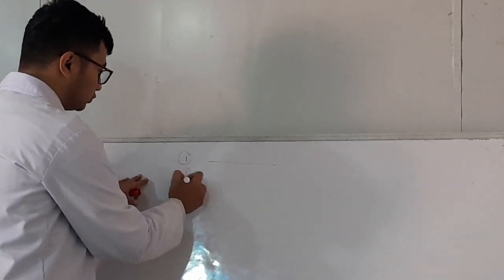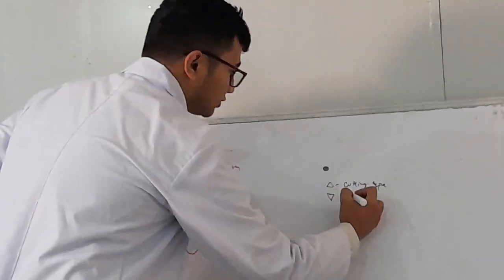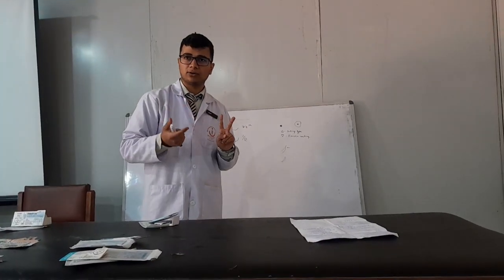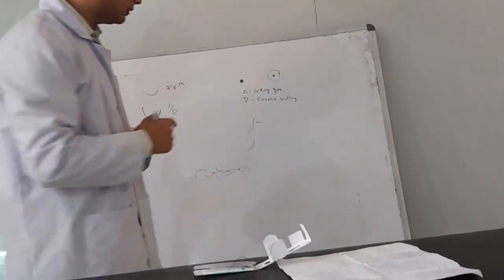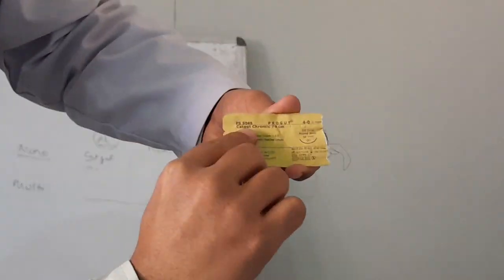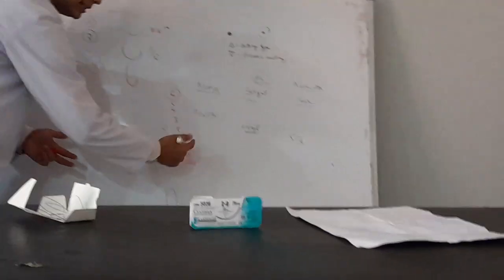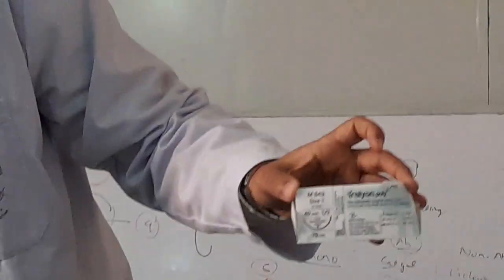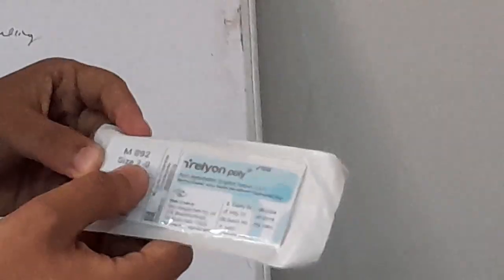Suture surgery suture_needle suture_basics